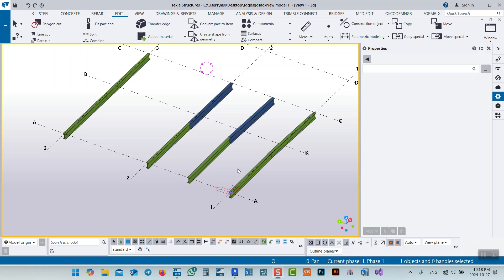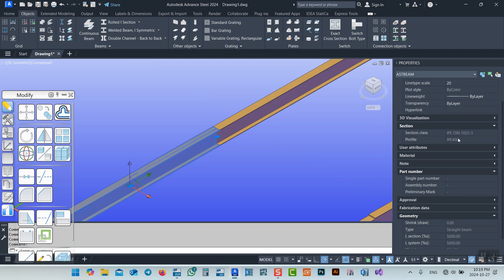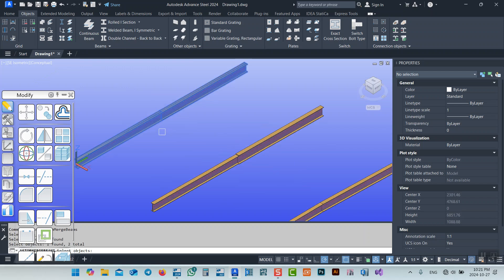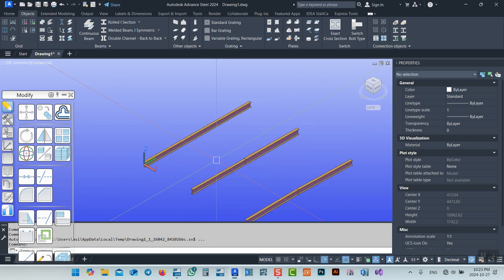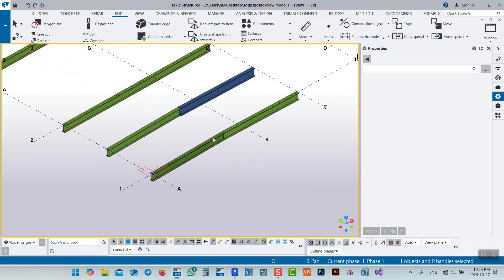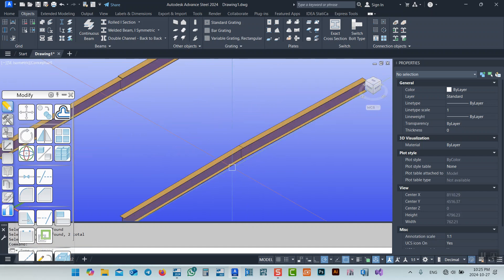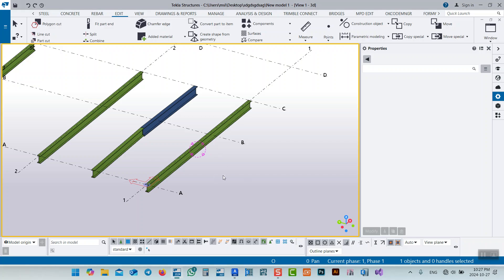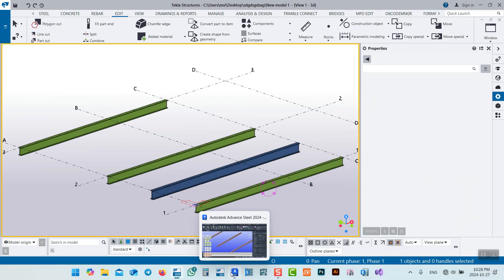Tekla vs advance steel joining beams